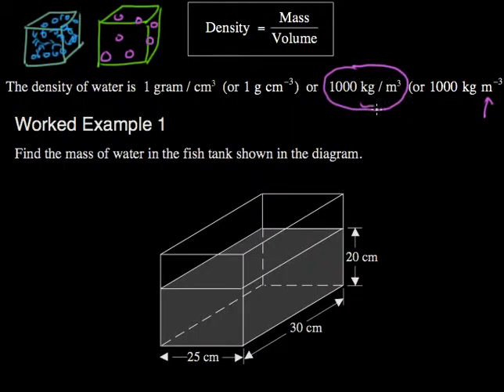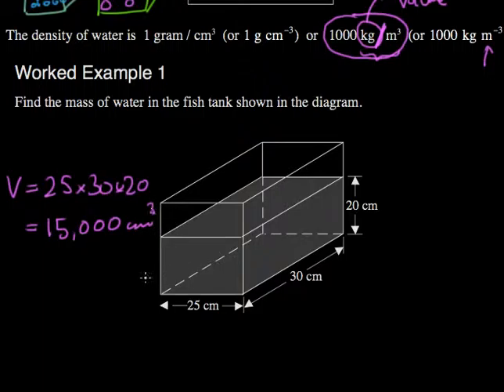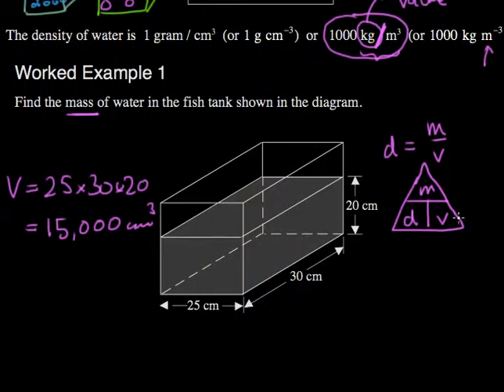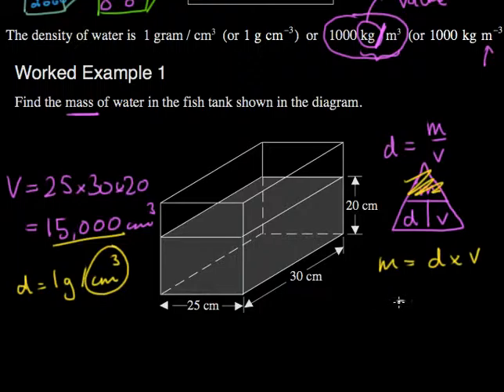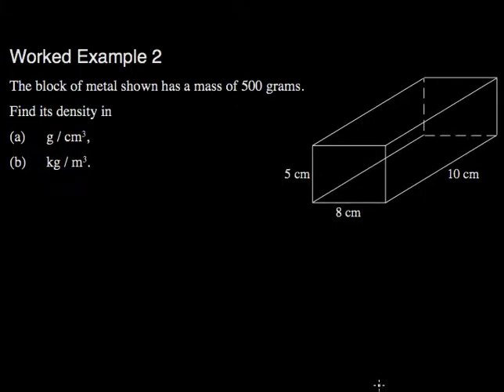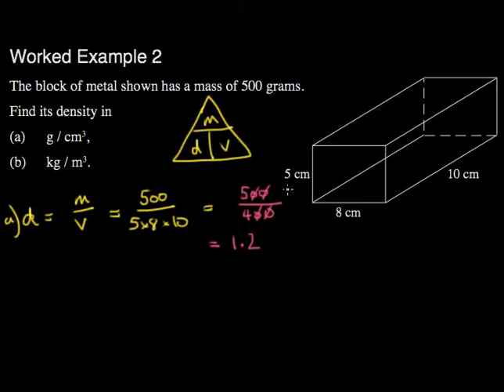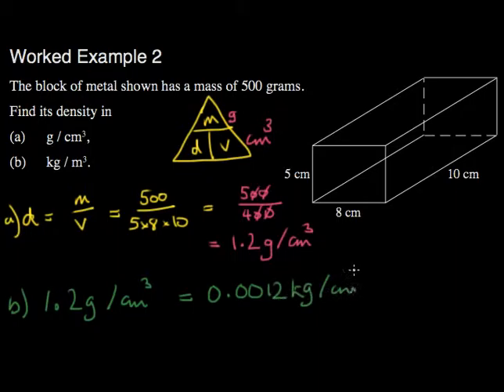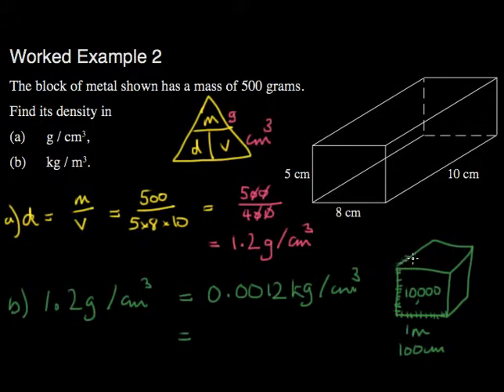28 7 Density, Mass and Volume